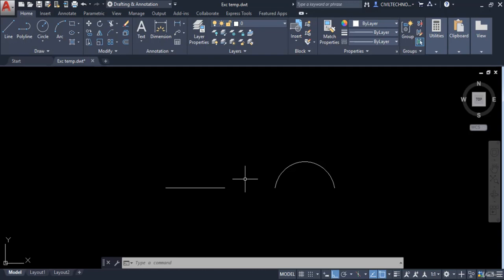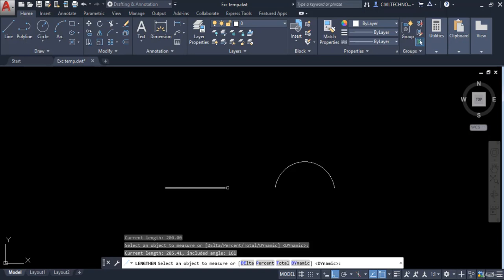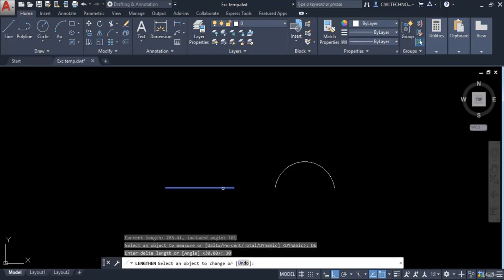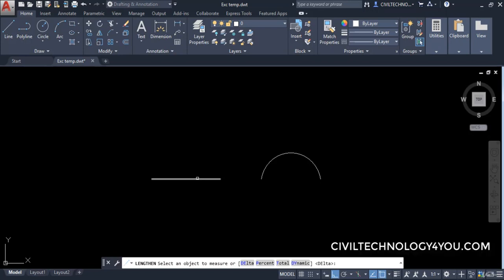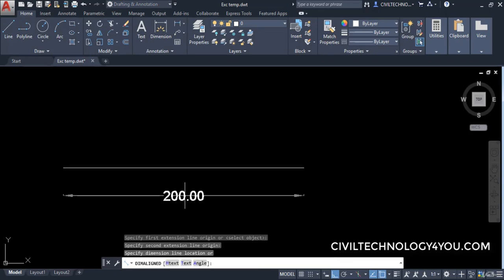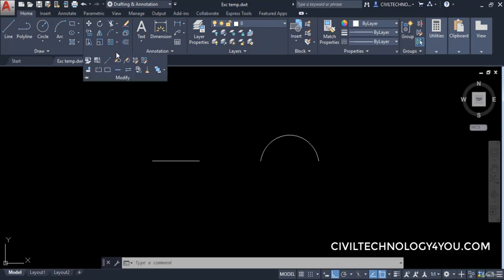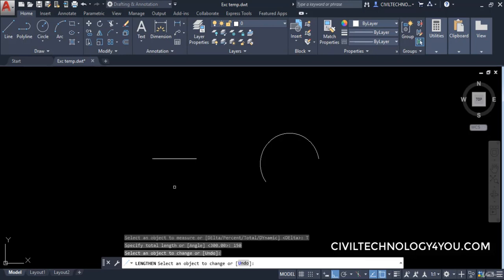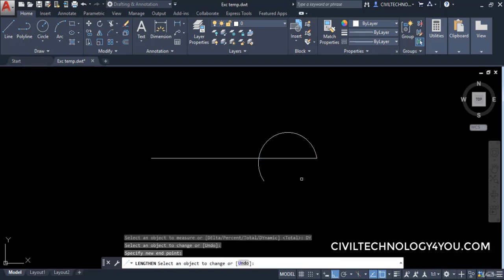AutoCAD 2020 Tutorials Autocad 2020 30